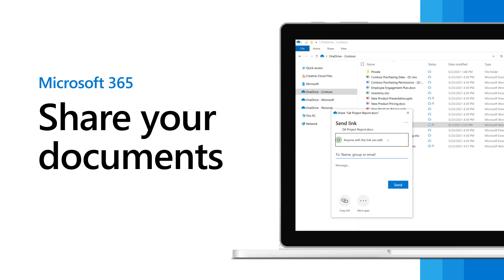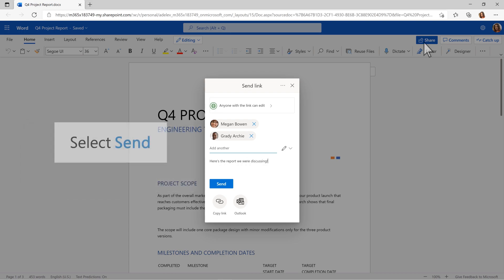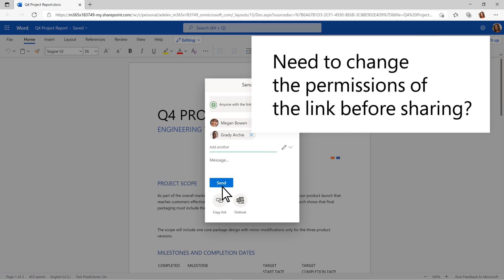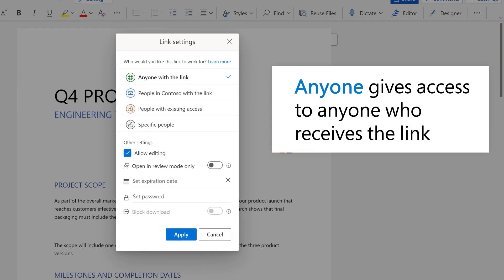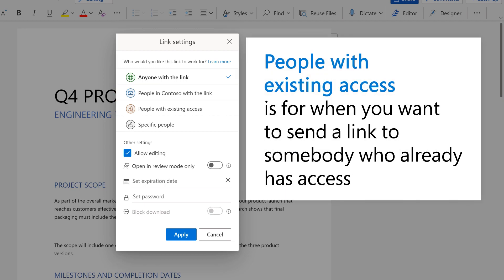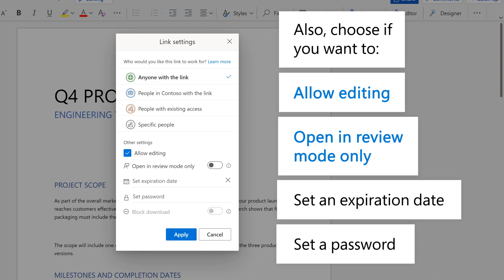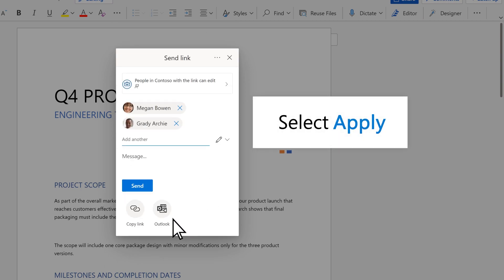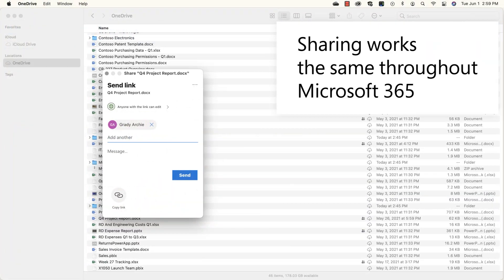Share your documents with Microsoft 365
As you work in Microsoft 365, it's simple to share your documents to collaborate with others.

Want more help for your small business? Check out the small business help & learning hub